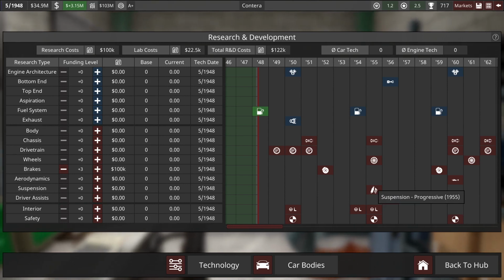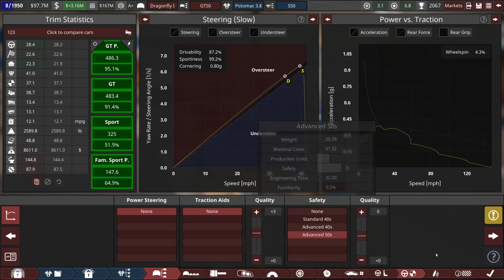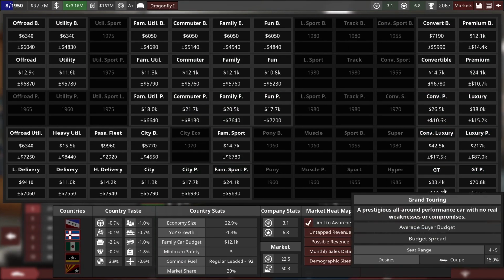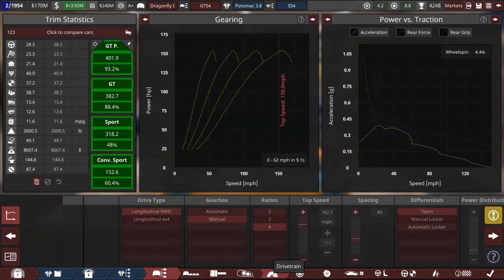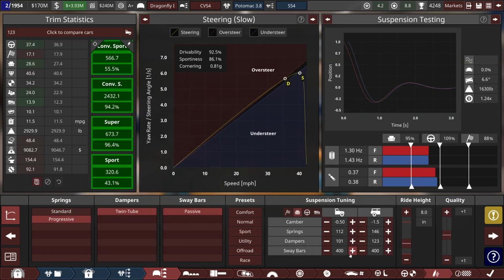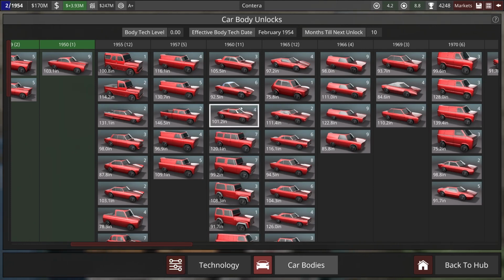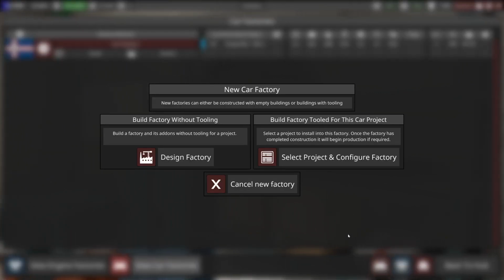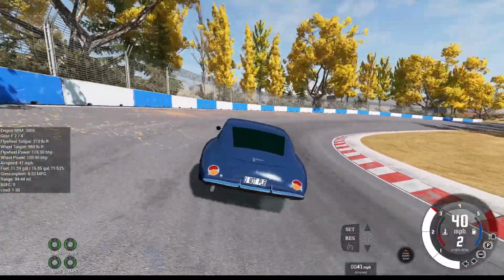LET'S PLAY Automation Game Light Campaign 4.1: Contera Episode Two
In this episode we create the final two facelifts of the Dragonfly I, price out some factory expansions, and finally take our first model's swan song for a test drive.